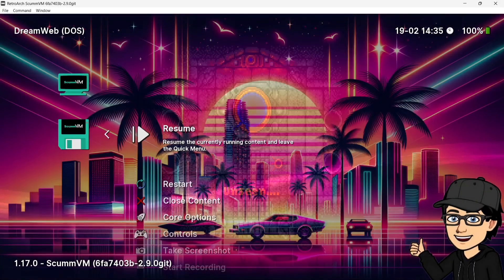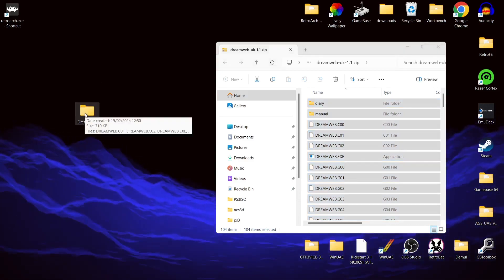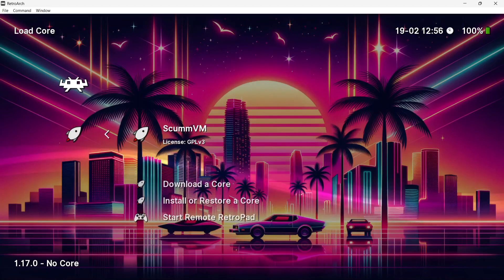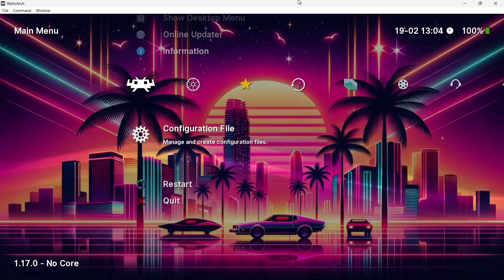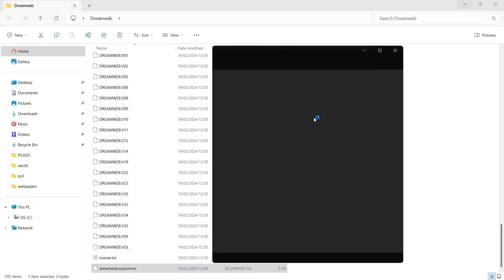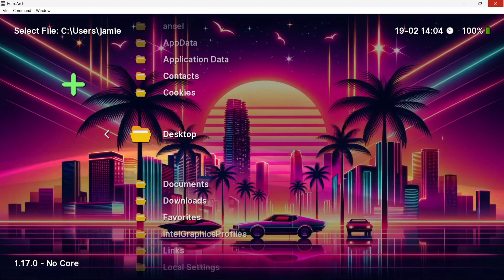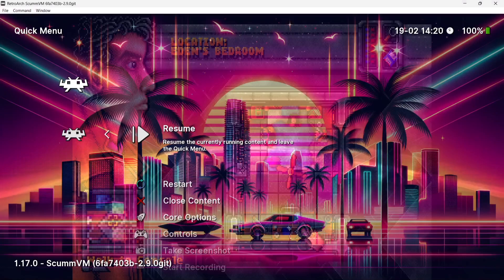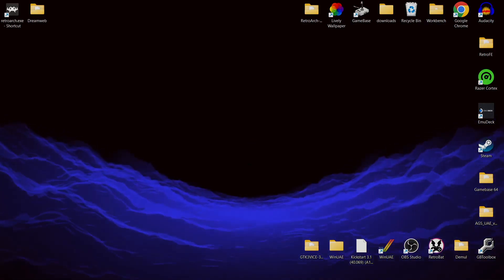Setting up ScummVM Retroarch Emulation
Today, I am going to teach you how to setup ScummVM for Retroarch 1.17.0 for Windows/PC. Links and downloads are below as well as links to download ScummVM games to use with this setup guide.